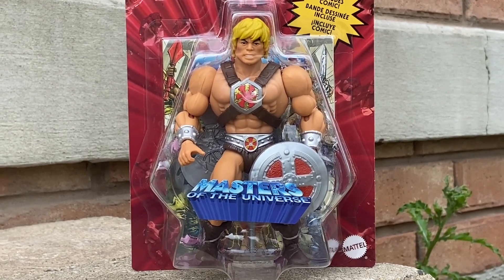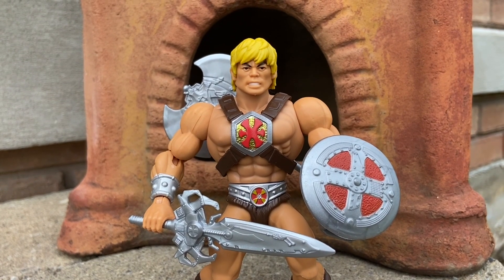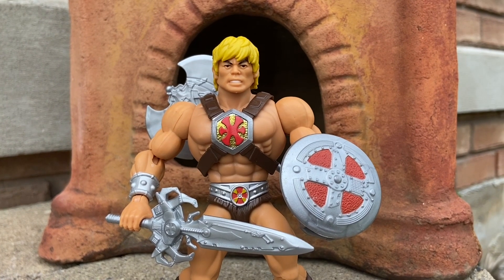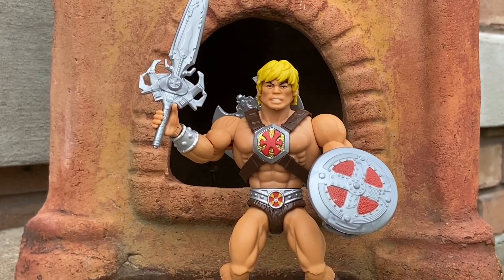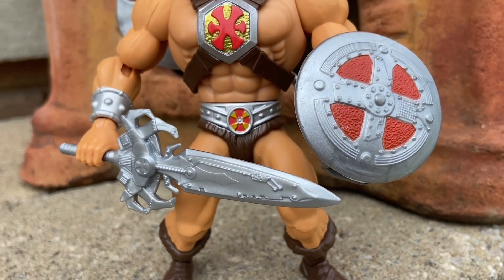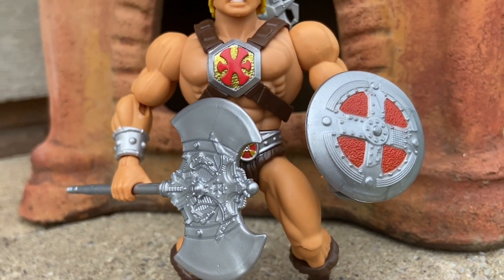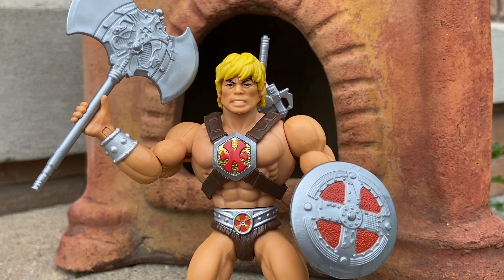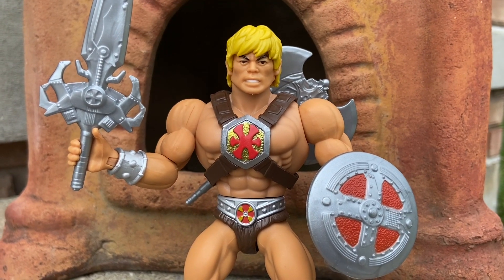MOTU masters of the Universe heman 200x origins action figure review